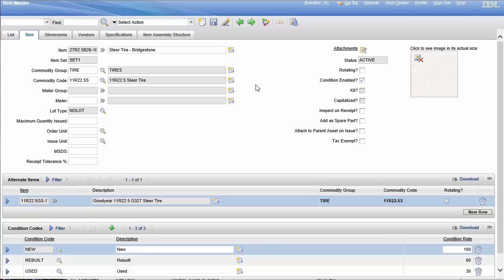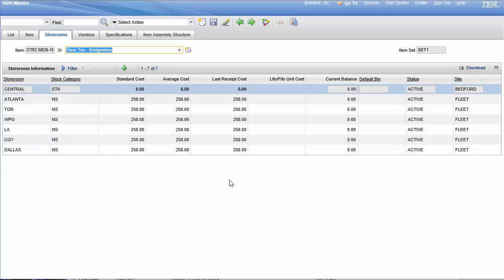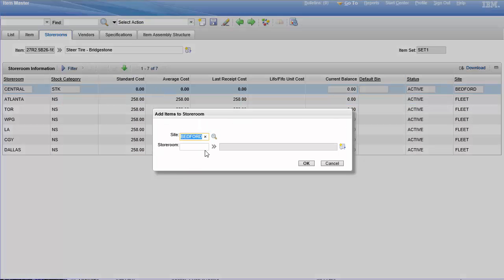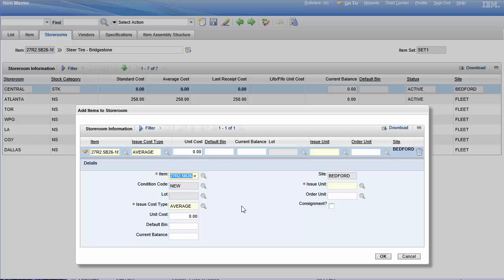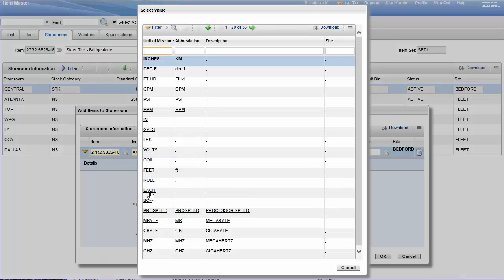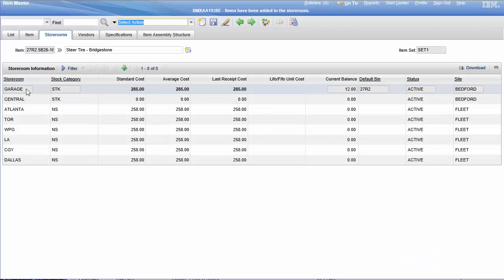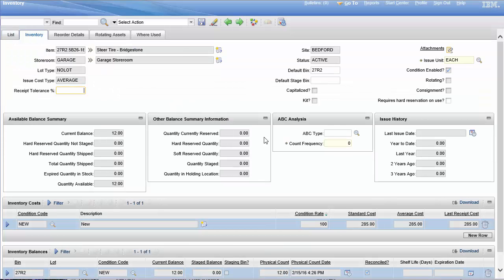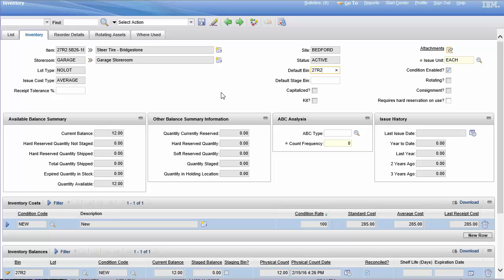Maximo 7.5 Item Master: Adding Inventory to Storerooms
This is a quick and informal video on adding inventory to Storerooms through the Item Master application in Maximo 7.5.  This video covers using the Select Action in the Item Master application to add Inventory lines containing cost, quantity, lot, and assigning bin and default bins.  This video also takes a look at the results in the Inventory records.